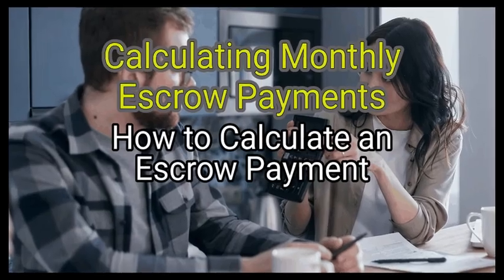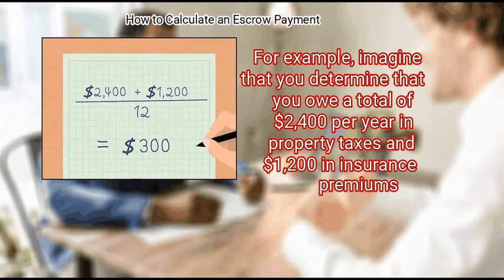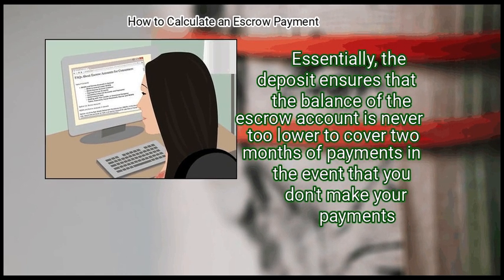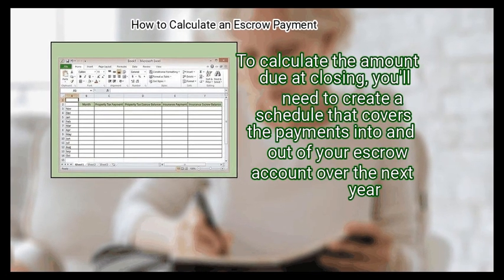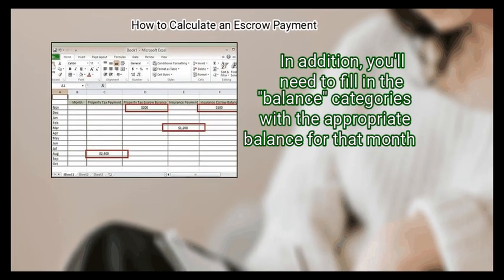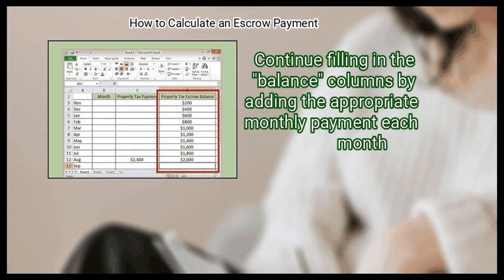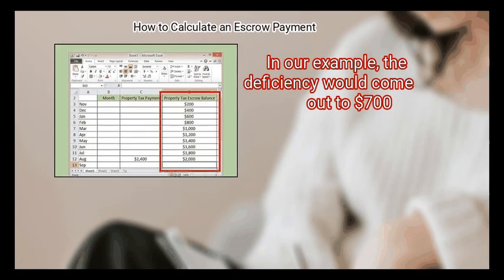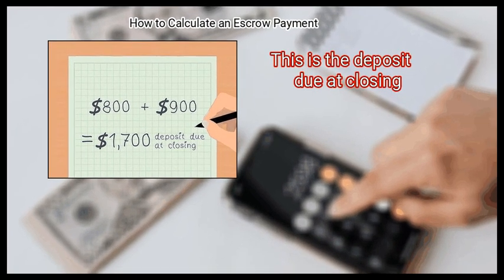2 Ways To Calculate An Escrow Payment | Life Hacks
2 Ways To Calculate An Escrow Payment

escrow is frequently associated with real estate transactions. a lender will often require a mortgagee to place a certain sum of money into a special escrow account held by a third- party financial services company who will in turn see that property taxes and insurance payments are made in a timely manner. it is a method of ensuring that the collateral for a loan, which is usually property, will not be lost through catastrophic events (like fires, floods, etc.) or non-payment of taxes, in which case the local government could legally seize the property. people purchasing real estate must know the amount of money they will need to set up an escrow account at the time they close on their property. the following steps will help you to calculate escrow payments and the amount due at closing

Chapters:
00:00 Introduction
01:03 Method 1: Calculating Monthly Escrow Payments
03:34 Method 2: Calculating the Amount Due at Closing

Key items in the Video:
 Method 1: Calculating Monthly Escrow Payments
  - 1. Determine the amount of the previous year's property tax bill.
  - 2. Find out how much your insurance costs will be for the next year.
  - 3. Add the yearly taxes and insurance premium together and divide by 12.
  - 4. Consider making a larger down payment instead.
 Method 2: Calculating the Amount Due at Closing
  - 1. Understand why you need an escrow deposit.
  - 2. Determine your monthly insurance and tax payments.
  - 3. Create an escrow schedule.
  - 4. Fill in your schedule.
  - 5. Fill in the balances on your schedule.
  - 6. Calculate your amount due at closing.